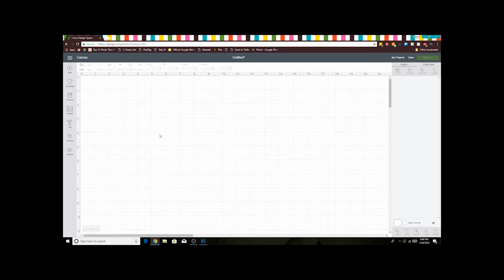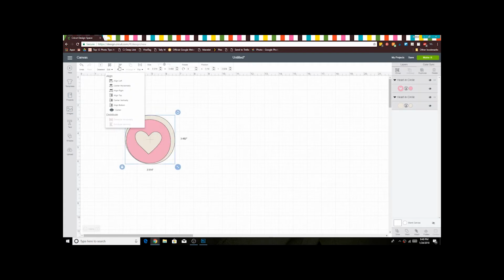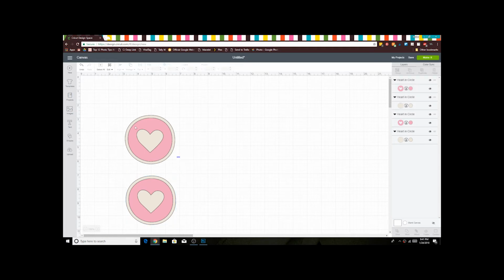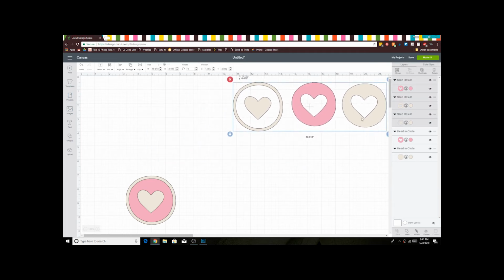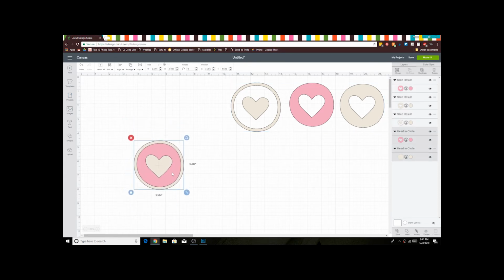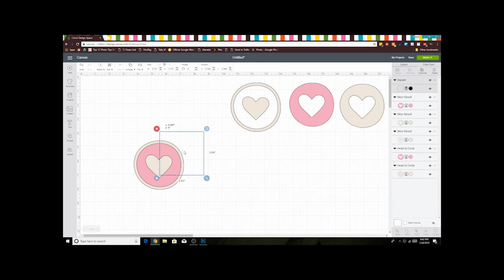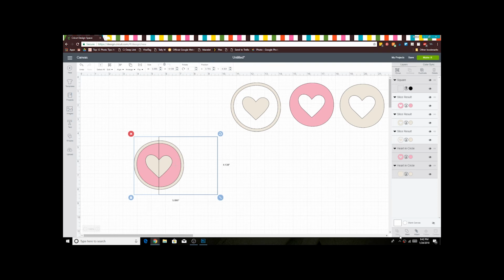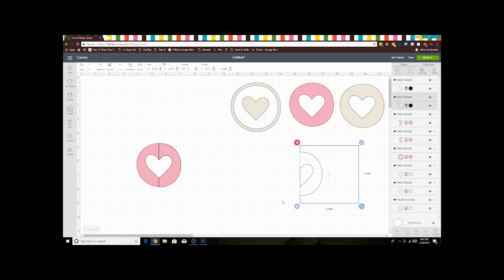Cricut Design Space 101 - Using Slice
Learn how to use the slice feature in the Cricut Design Space.